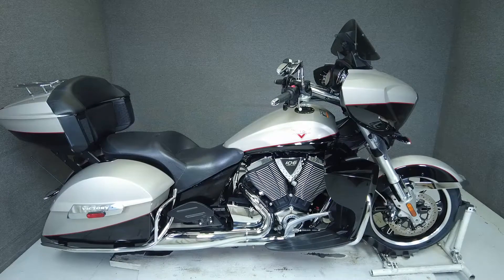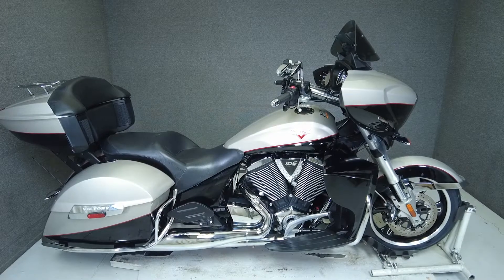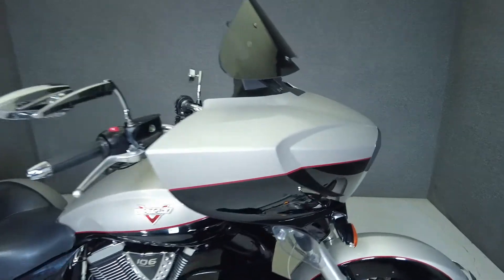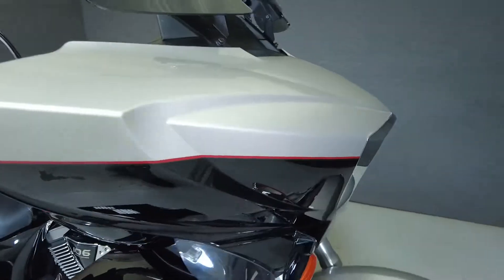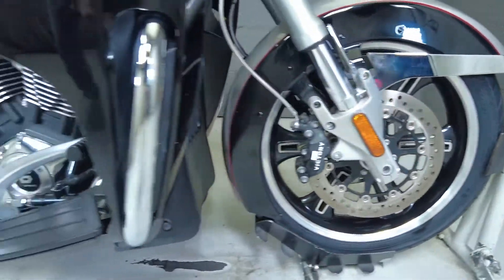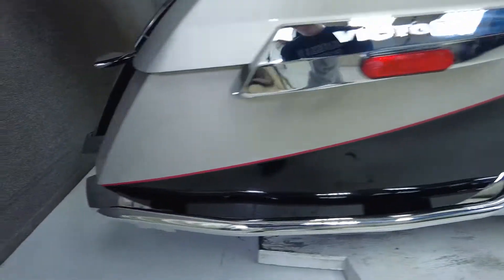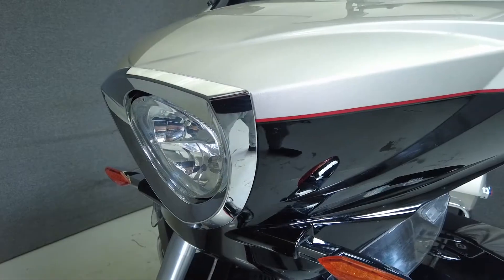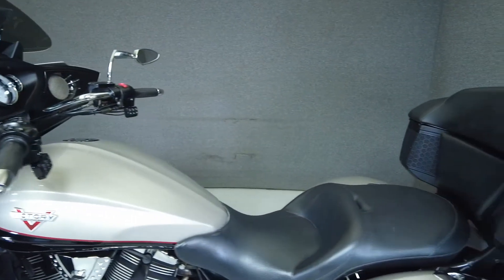2014 VICTORY CROSS COUNTRY TOUR W/ABS - National Powersports Distributors